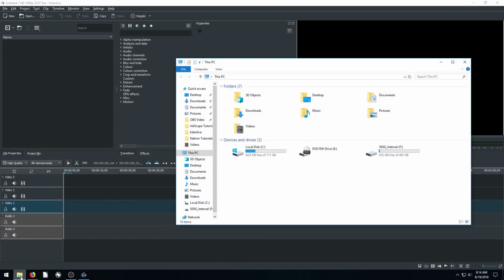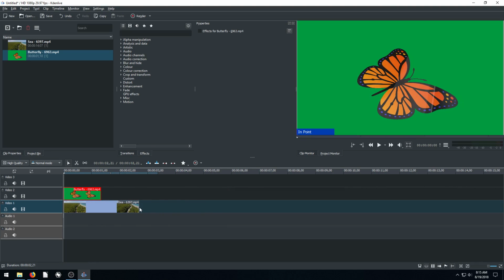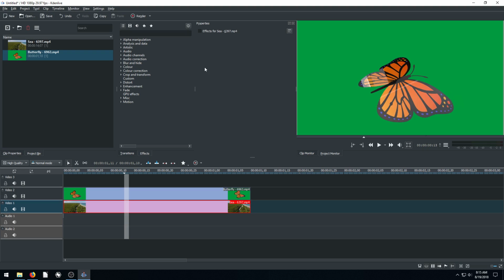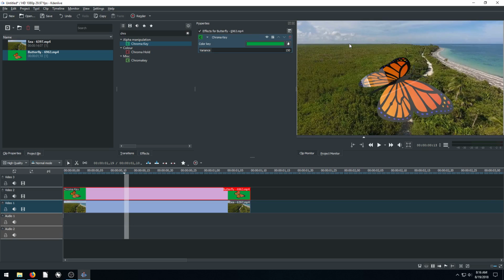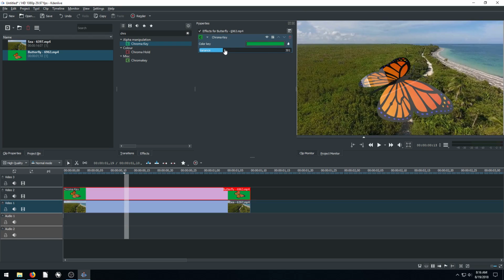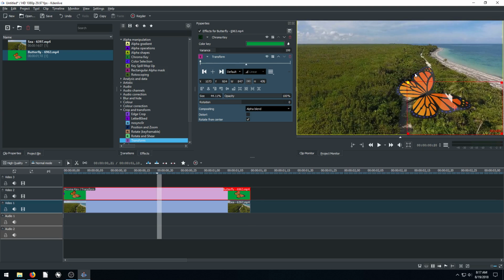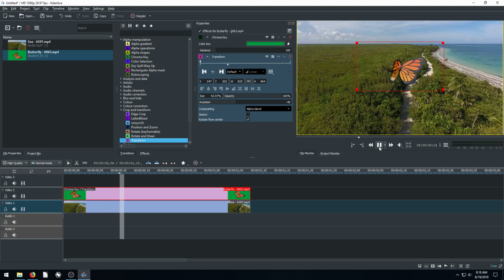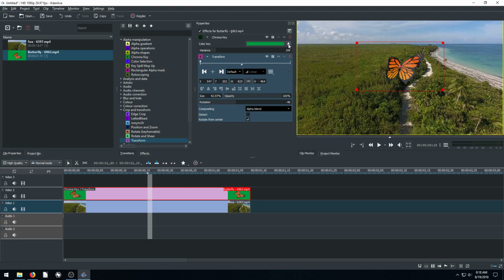Kdenlive Lesson 18 - Chroma Key and Green Screen